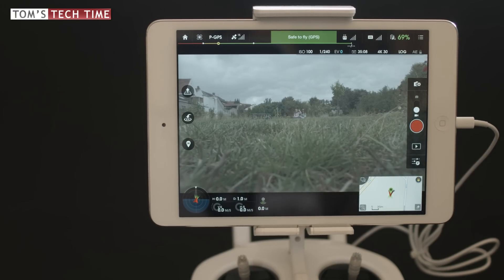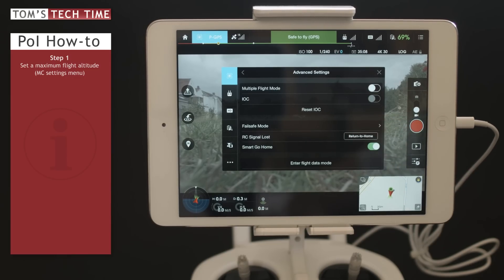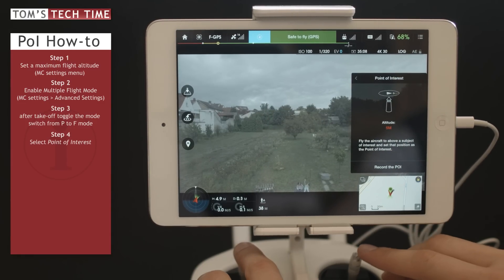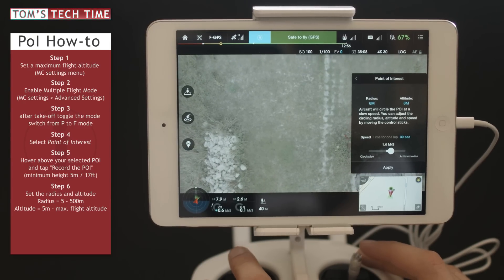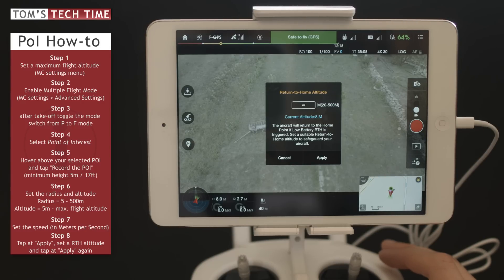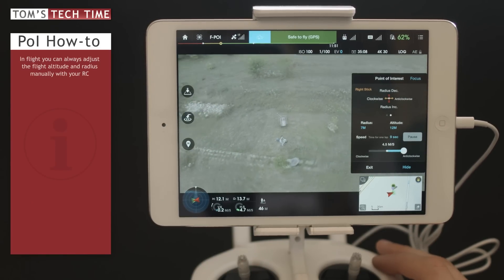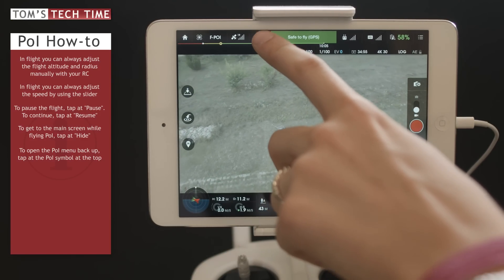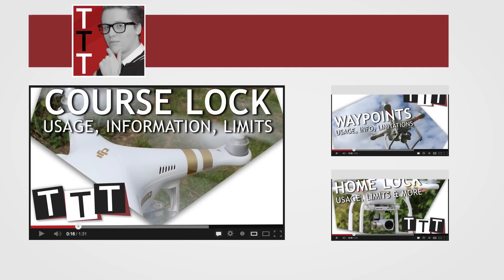How to use Point of Interest (PoI) | DJI Phantom, Mavic, Spark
Let me show you how to easily use the Point of Interest (Orbit) feature of your DJI Phantom 3 or Phantom 4 Using the updated DJI Go App you now can circle around an object and keep the camera focused at all times. Using the Multiple Flight Modes is awesome. Check it out yourself!